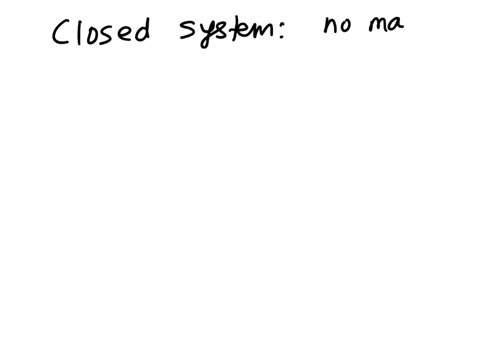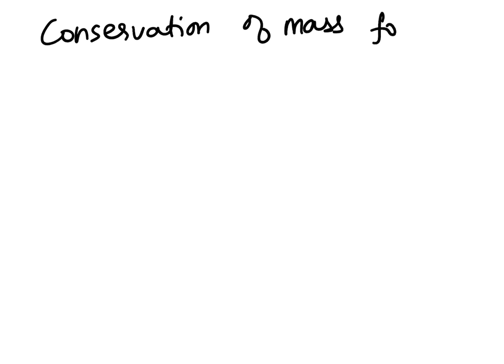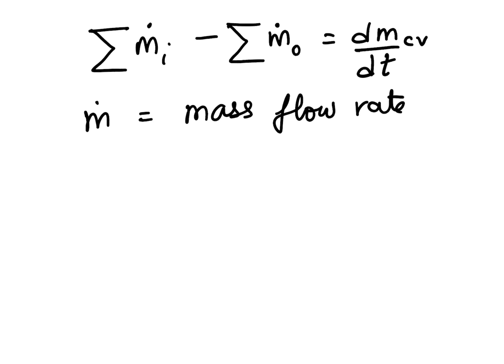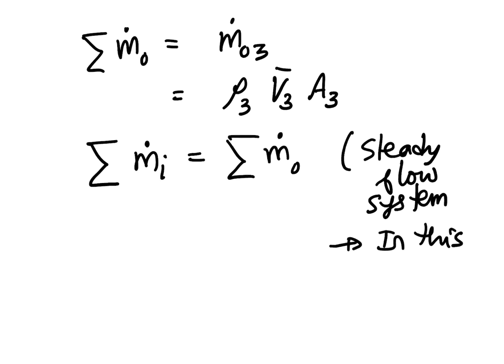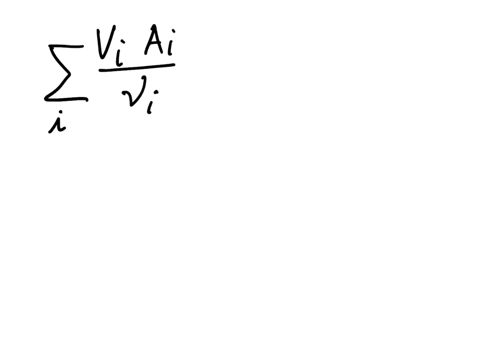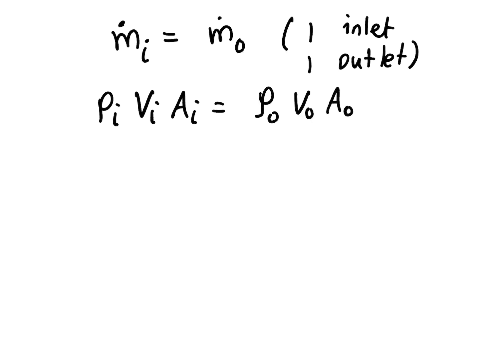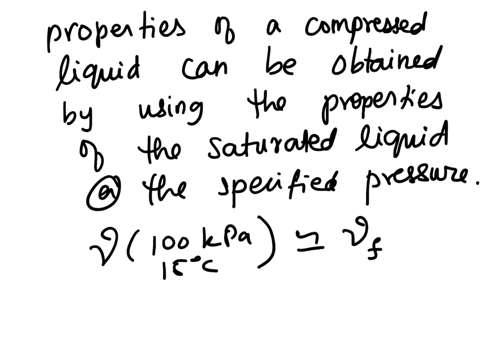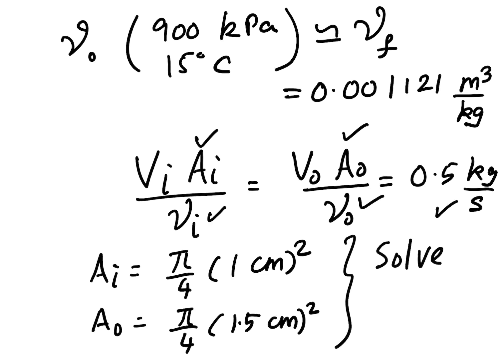MECH 2311 Video lecture Module 5 Part 1